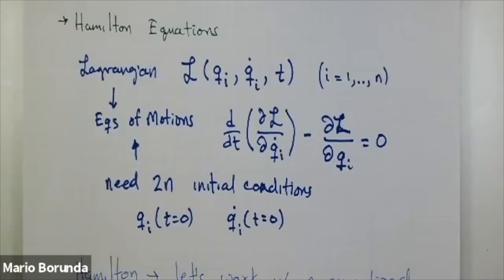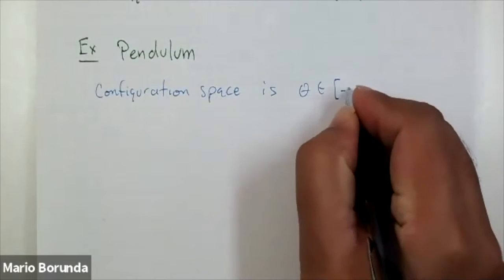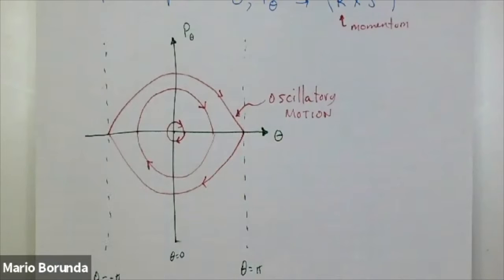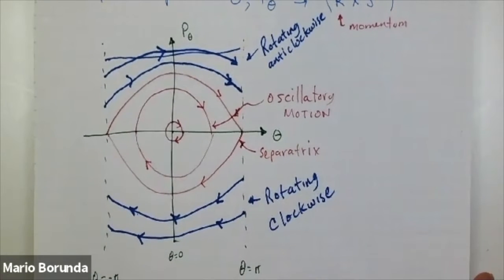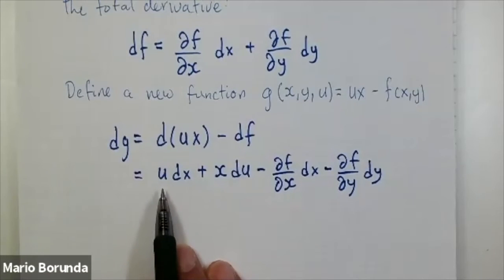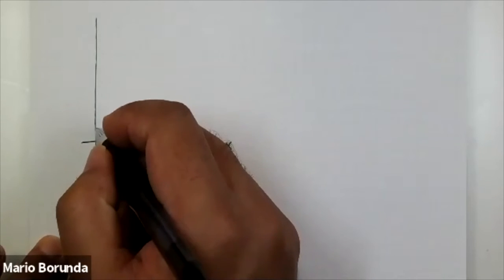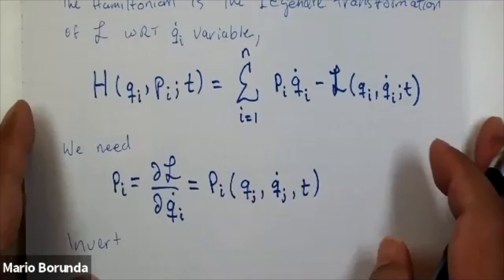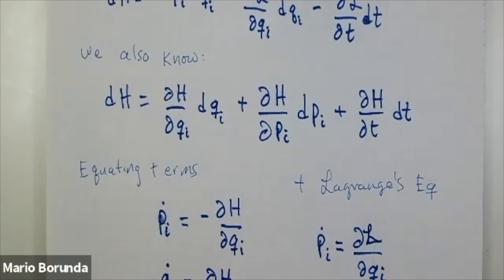2021 10 15